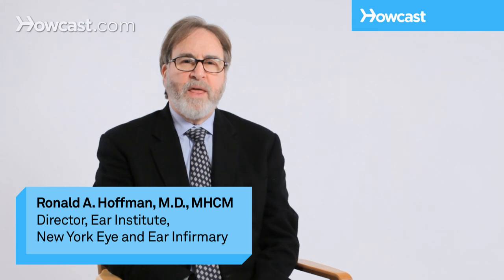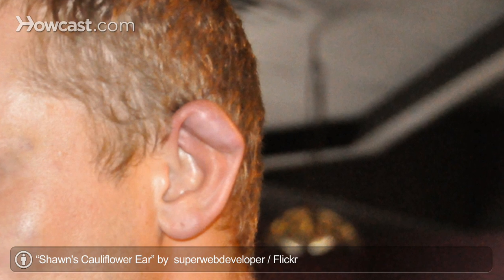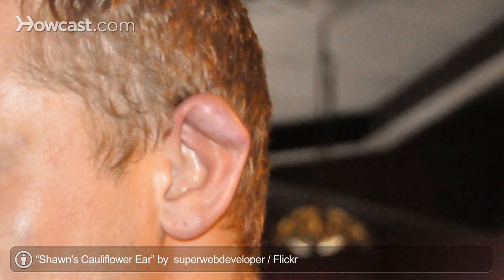What Is Cauliflower Ear? | Ear Problems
Cauliflower ear is a deformity of the outer ear that occurs secondary to trauma or infection or bleeding.

And what happens is, thick scarring occurs that obliterates the normal curves of our ear, and it just looks like a big, fat glump. Once this occurs, it's difficult to rectify and requires plastic surgery, careful re-sculpting of the cartilage, and resurfacing of the ear.